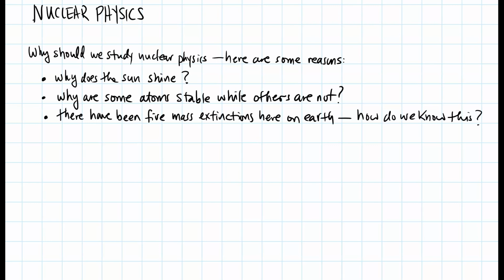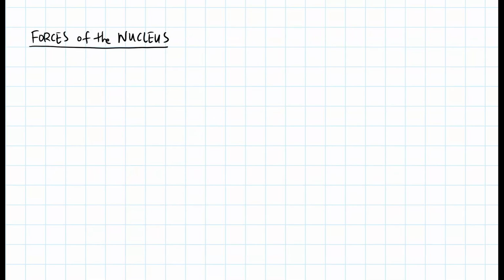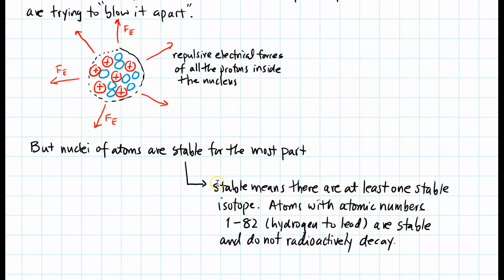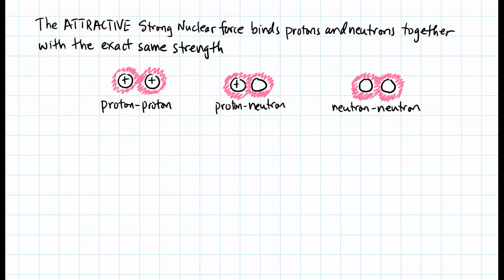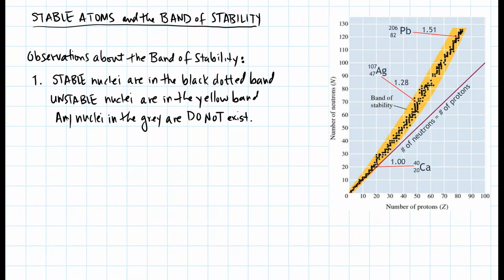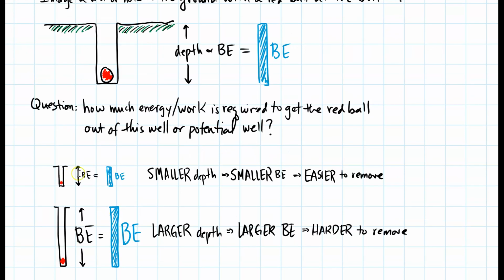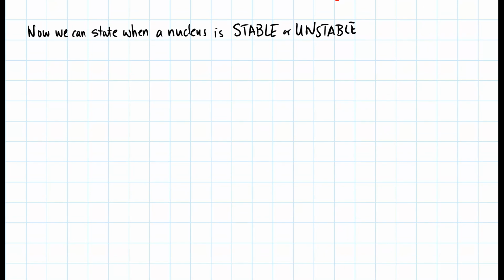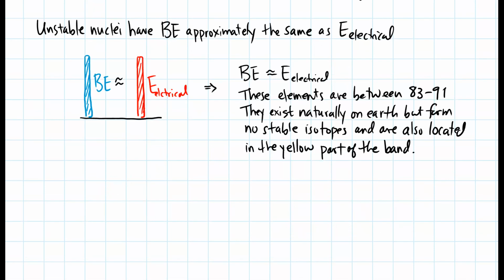Phys10 lecture 5.1 Strong nuclear force, stable and unstable nuclei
Lecture on what the strong nuclear force is as well as being the residual  force from QCD. By comparing the attractive binding energy of the strong nuclear force with the repulsive electrical energy, explain why nuclei are stable or unstable.